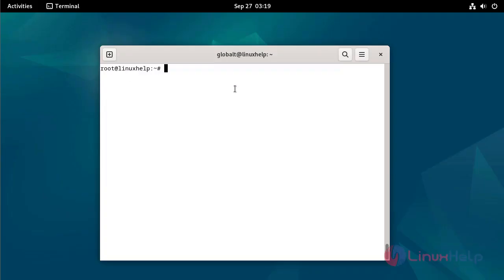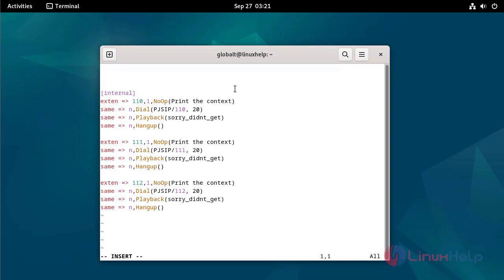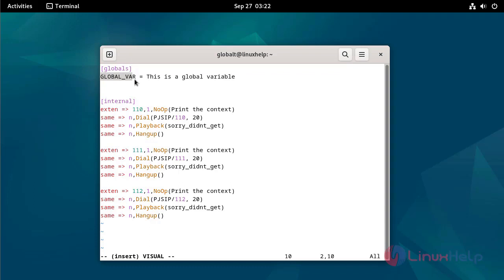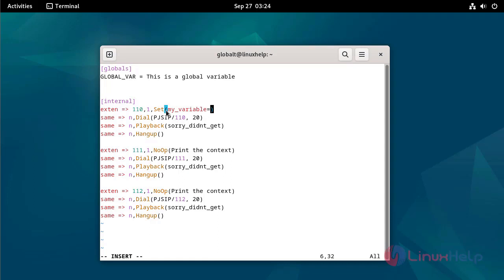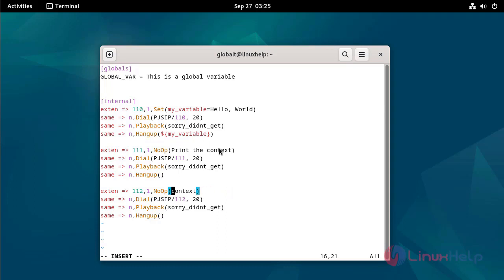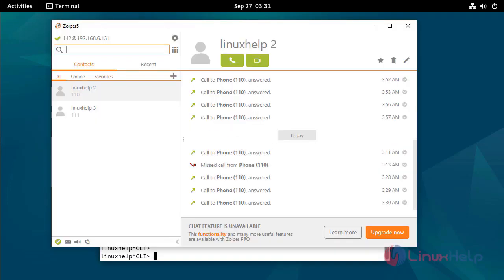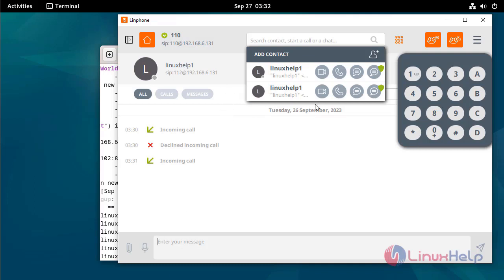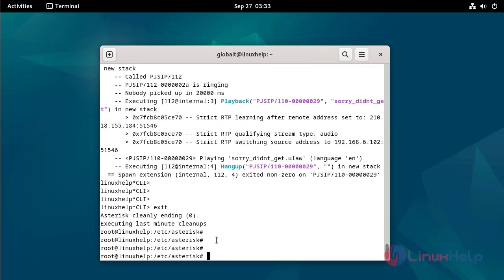How to use Asterisk Dialplan Variables and Global Variables on Debian 12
Asterisk is an open-source telephony platform which are classified in to two types of variables: Dialplan Variables and Global Variables. These variables are used to store and manipulate data within the Asterisk dialplan and can be accessed and modified during the call processing.